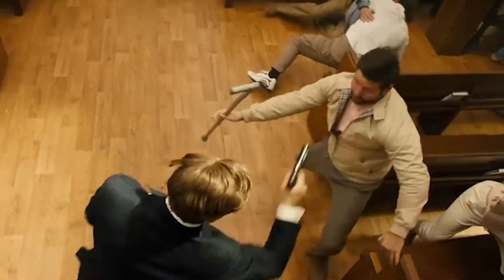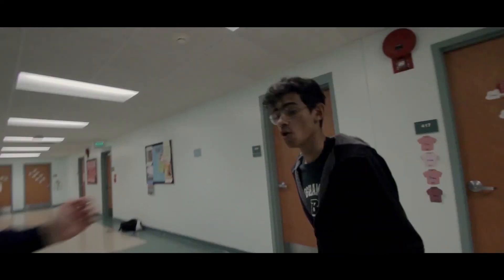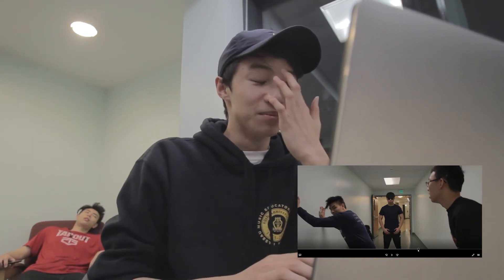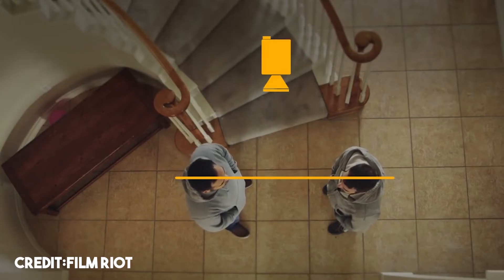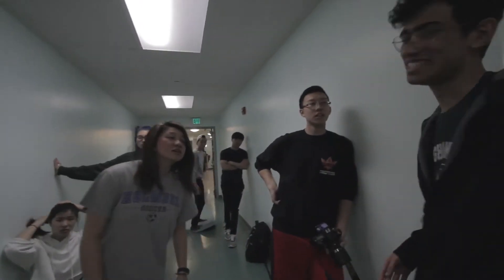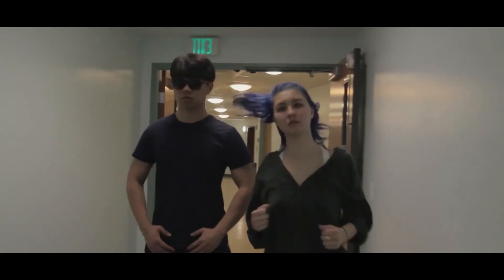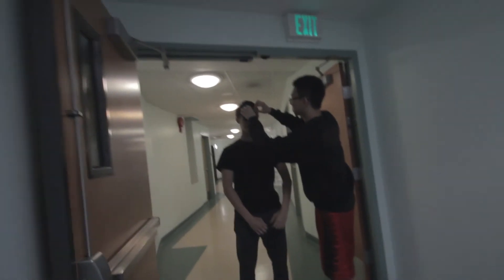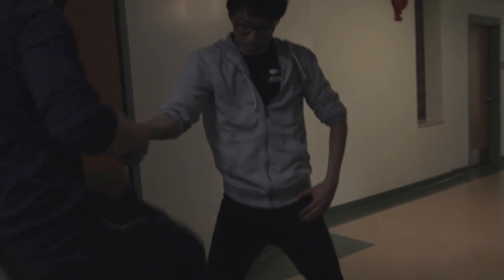WE broke it down (FIGHT SCENE VFX Breakdown)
Due to the recent popularity of our fight scene (Ice Cream Cake Vs. Regular Cake) I decided to do a breakdown video.

My Gear:

Camera Mic
Computer Mic
Main Camera
Main Editing Computer
Wide Lens

Recommended Books:

Crushing it!
The 4-Hour Work-week
Tools For Titans
Start With Why

-Darren Tun